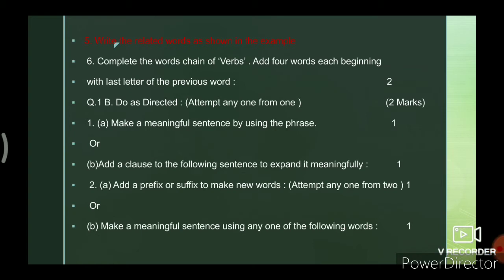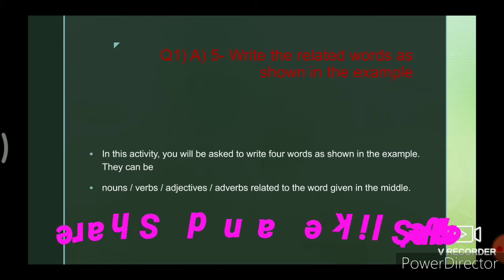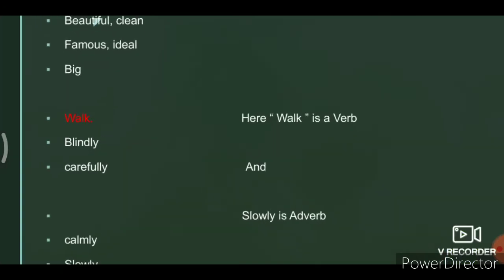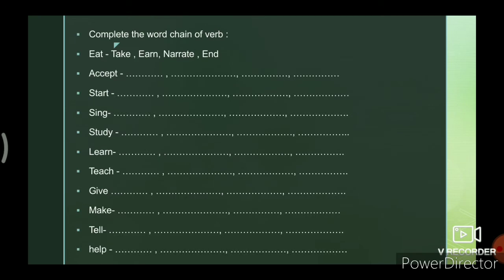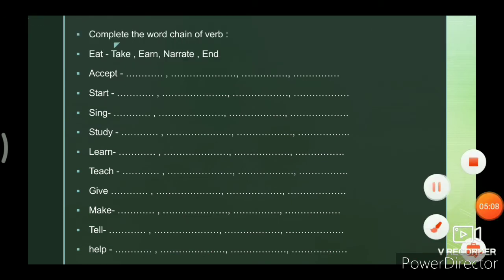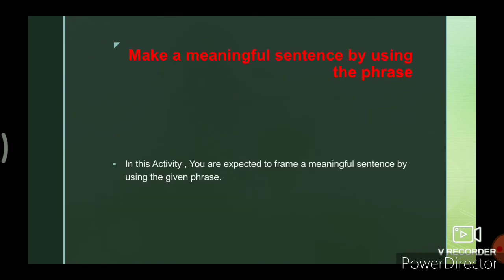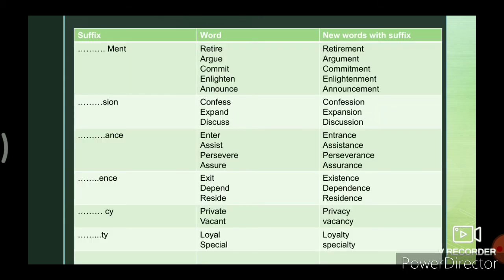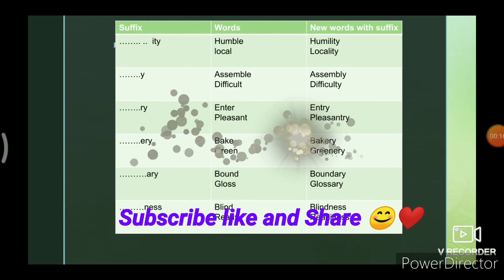SSC Language study Part -II by DG Sir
KDKV, AMBAJOGAI